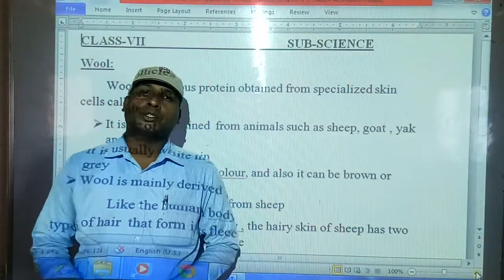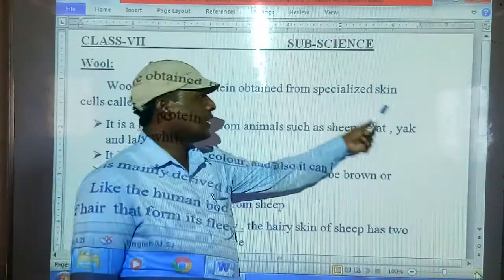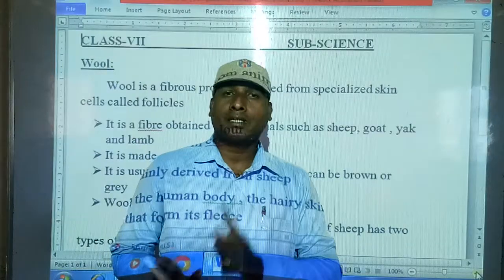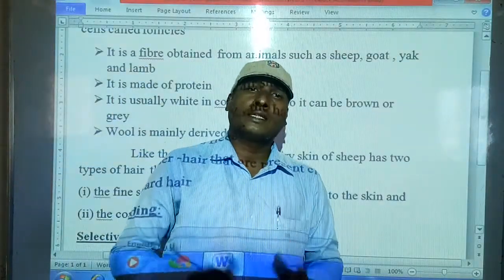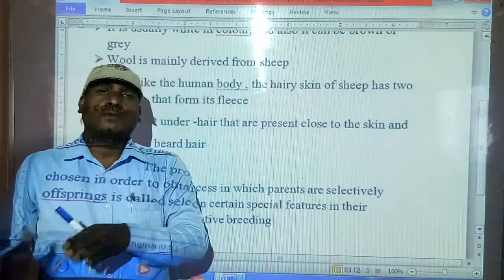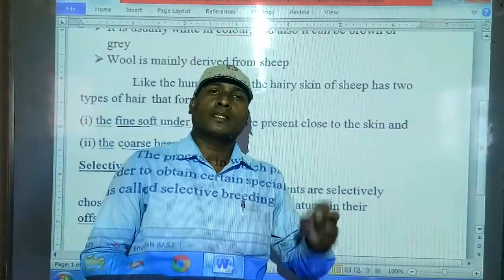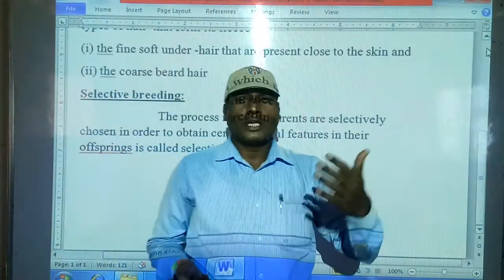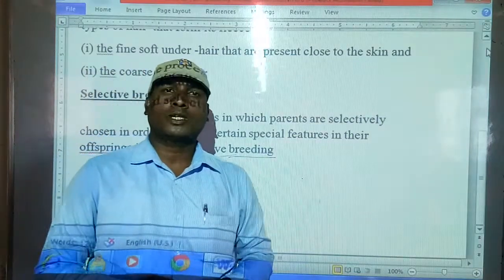LBS School, Bariki Sir, 7th std Science Chapter 3, Video 2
Bariki Sir
Class-7th
Sub-Science
Chapter-3